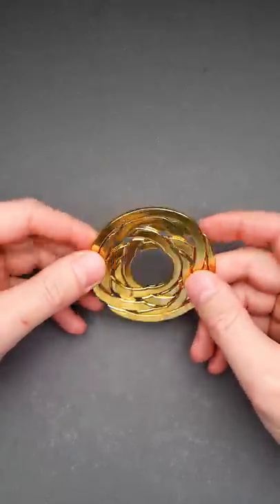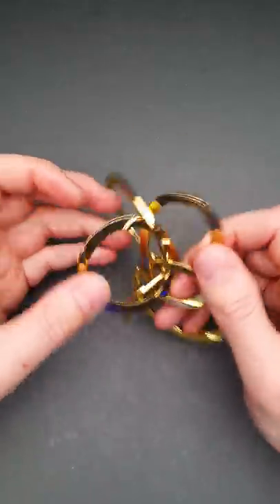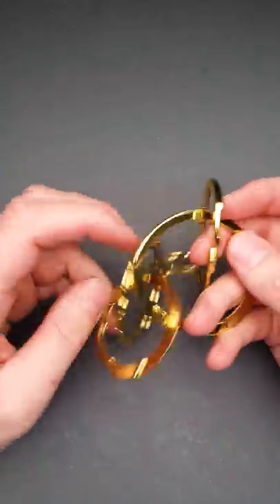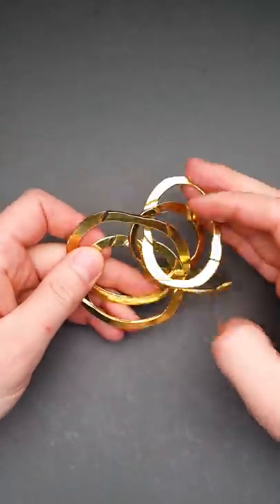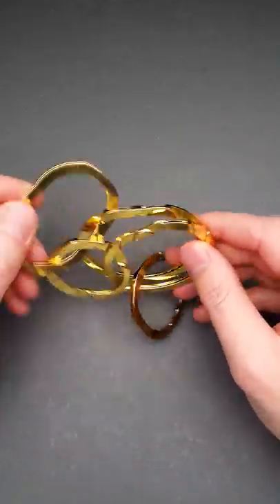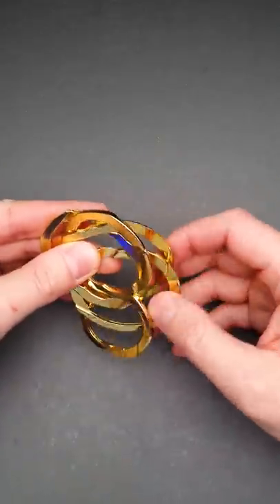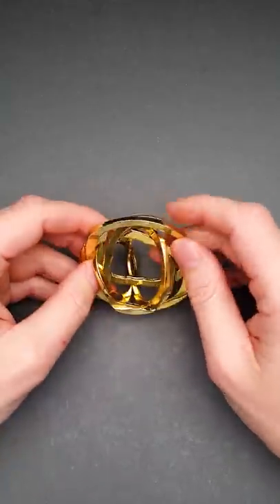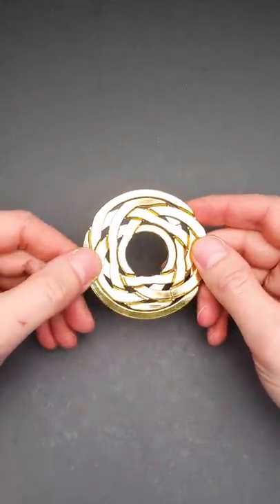Impossible Quintus extreme puzzle